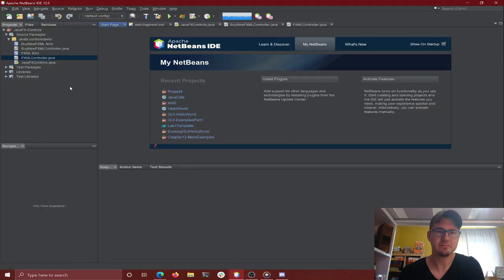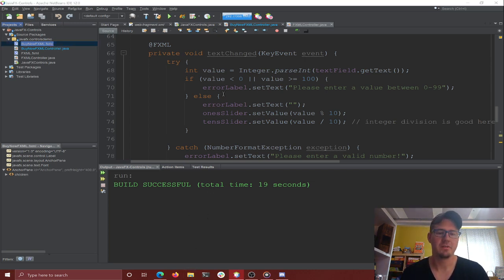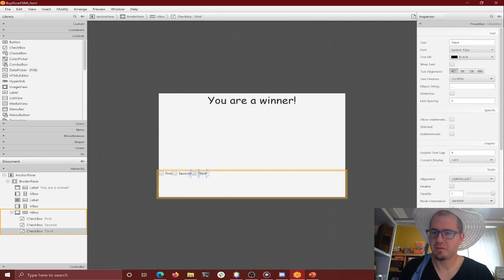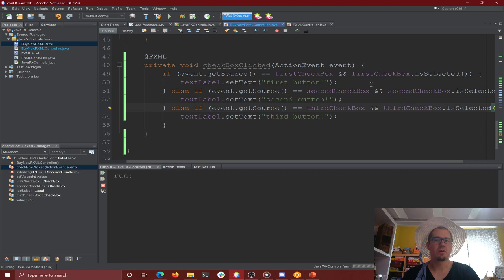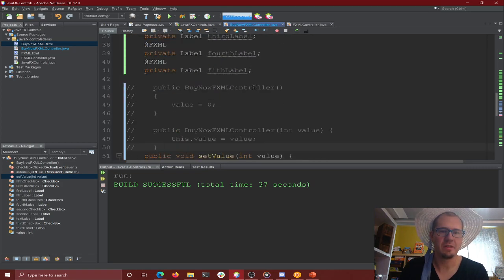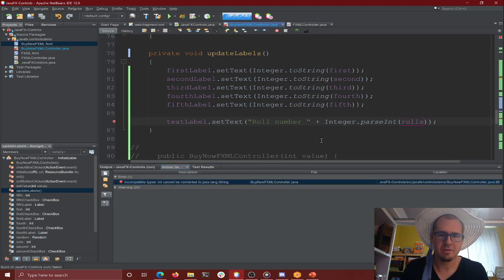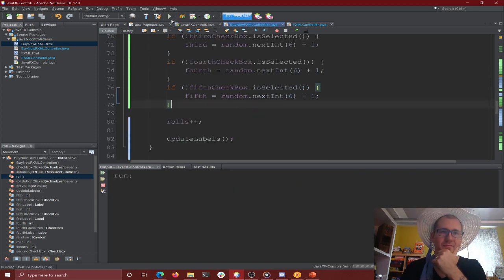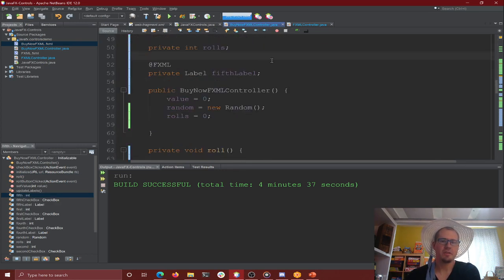CIS 2151 - Object Oriented Programming ( Java ) - Java FX Controls part 3 - Winter 2021